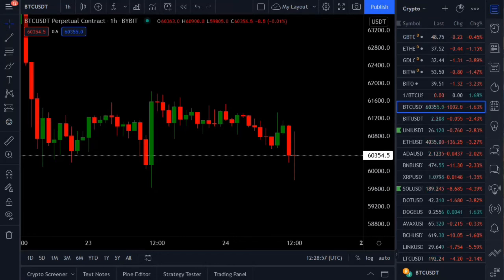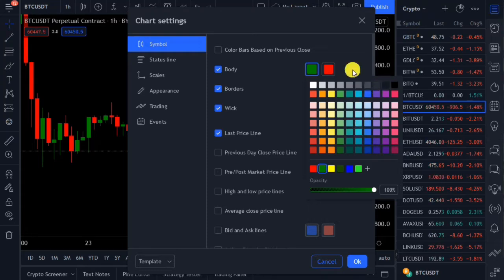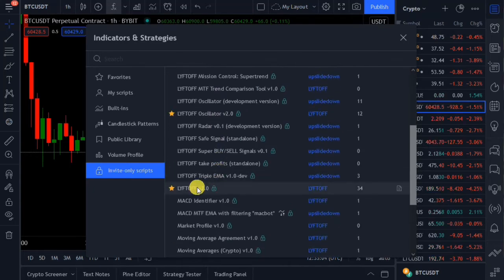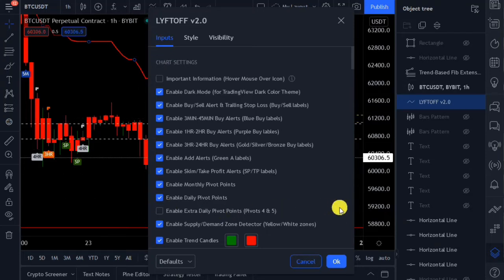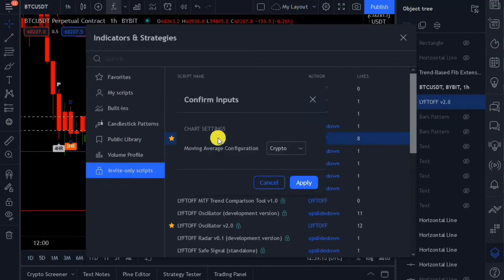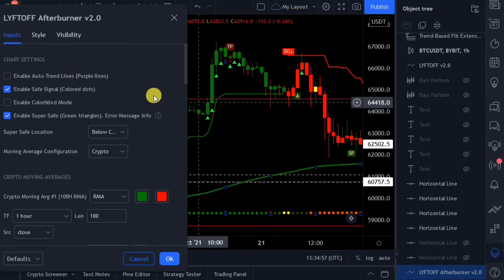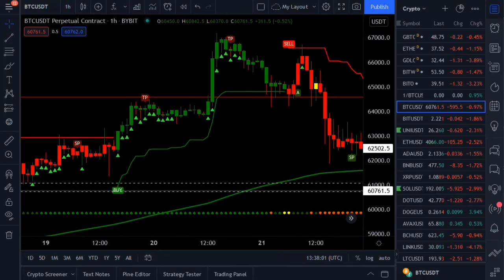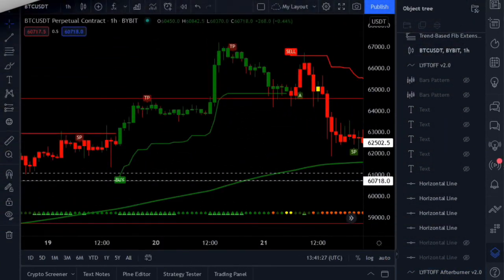NEW RELEASE! LYFTOFF v2.0 and LYFTOFF Afterburner v2.0